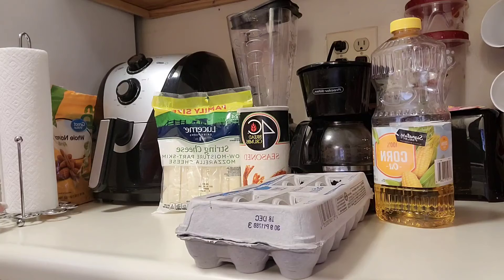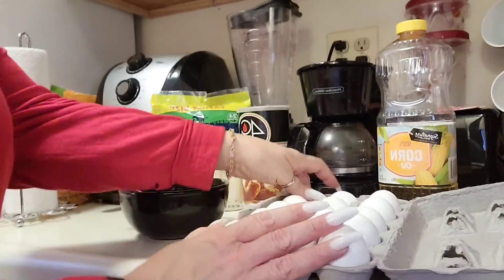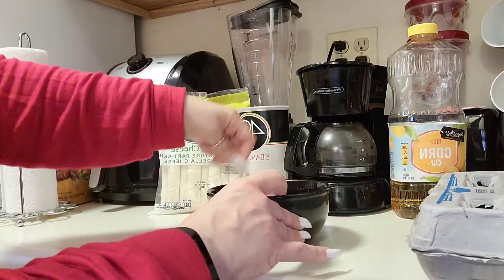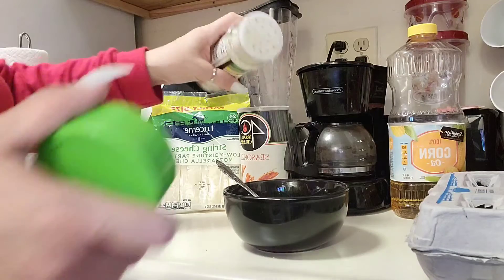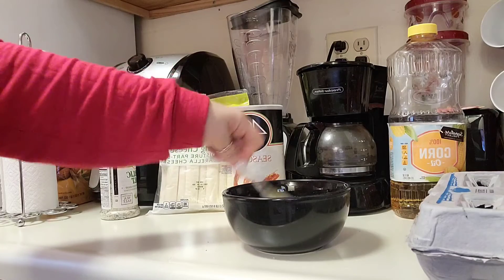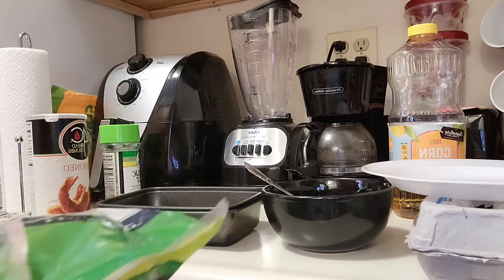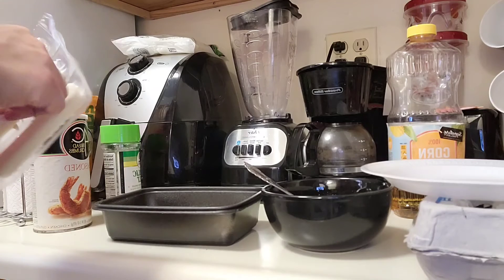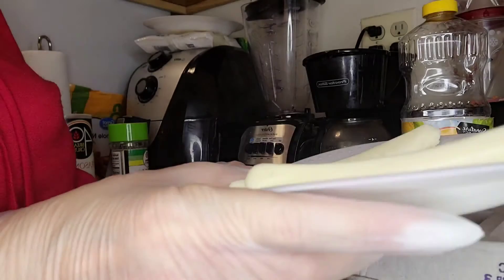December 2, 2020